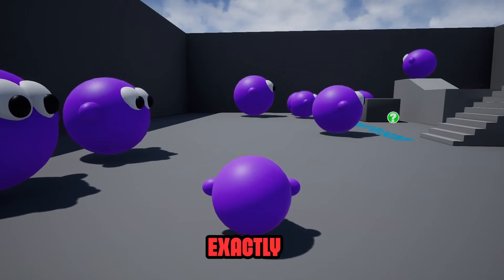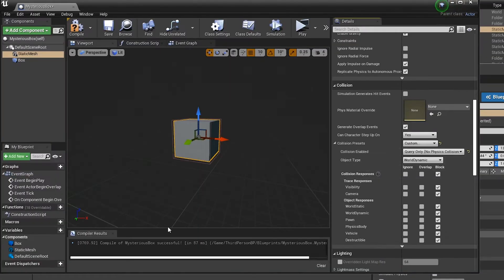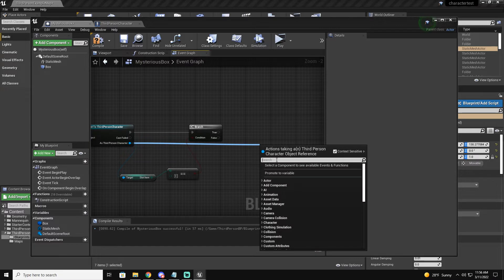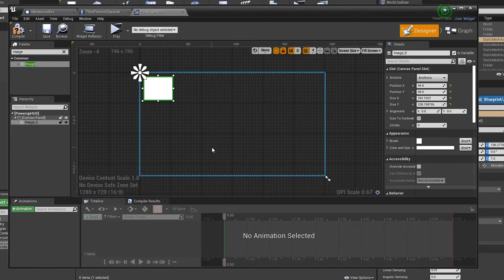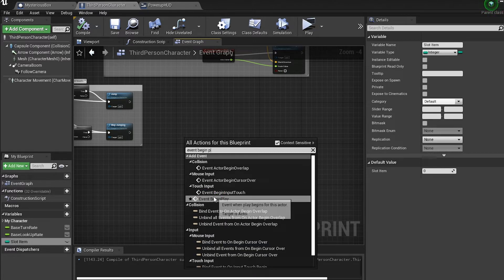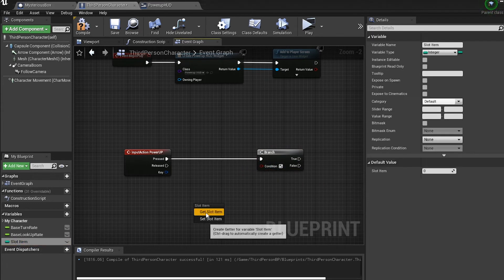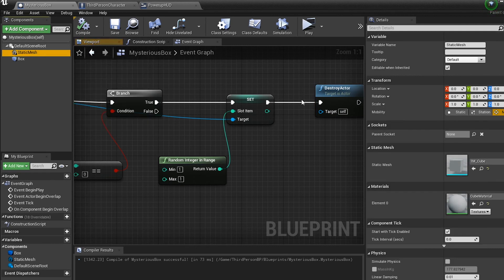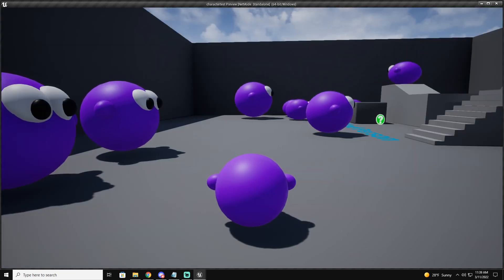Mario Kart Mystery Box - Unreal Engine 4 Tutorial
In this Tutorial I show you how to make a power up mystery box like the one in Mario Kart 8 deluxe using unreal engine 4!